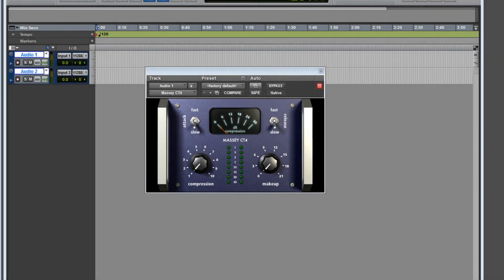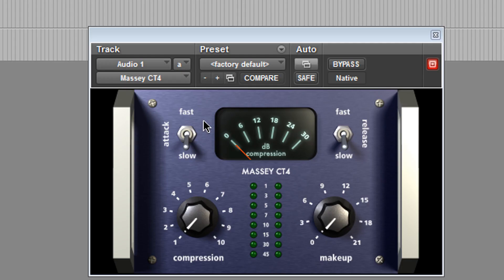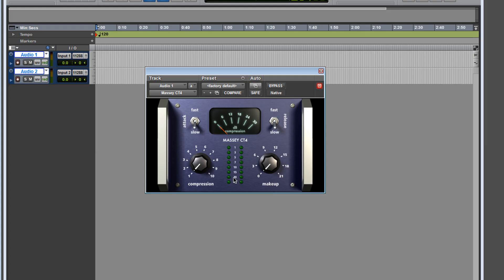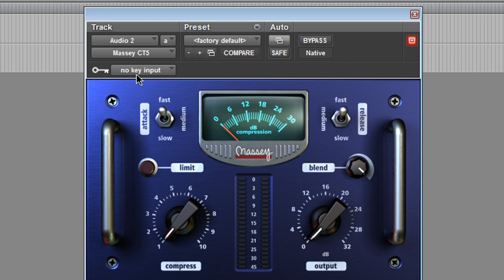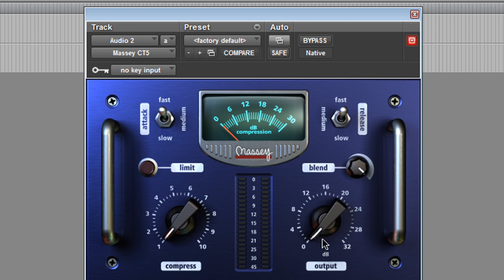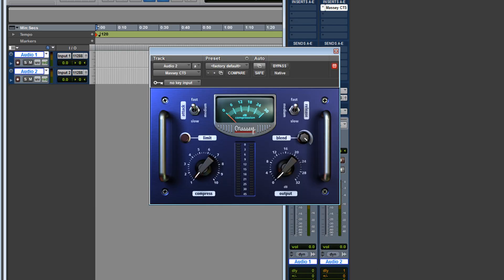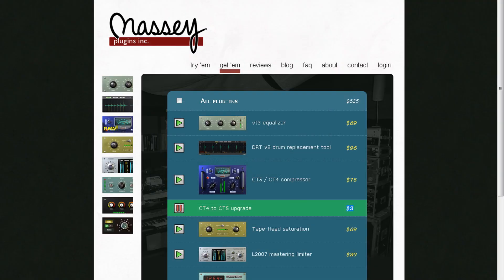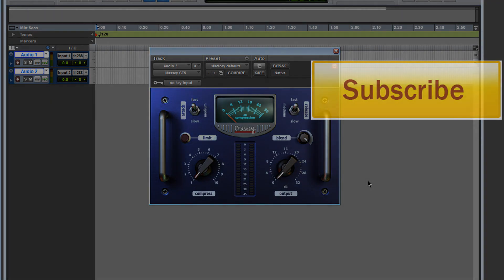Massey CT5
The CT5 provides clean and smooth gain reduction, with a little punch. I designed the CT5 to have both electro-optical and vari-mu characteristics. Users have noted that the CT5 is very good at preserving the "air" of the source material.
The CT5 offers two distinct compression curves for either a more transparent or more aggressive character. The blend knob allows you to mix in the dry signal for "parallel compression" techniques.
The plugin can also accept a sidechain input for customized shaping of the compressor's response.